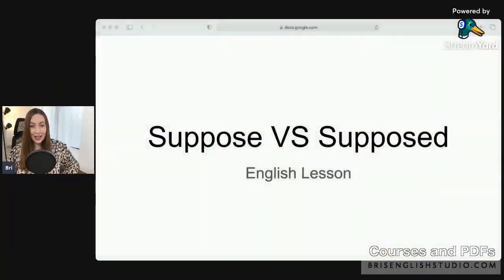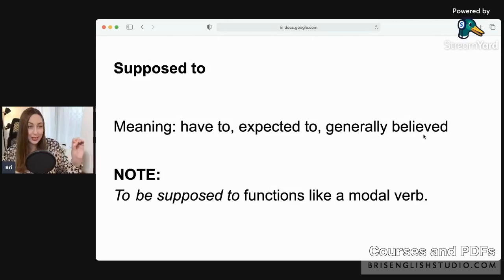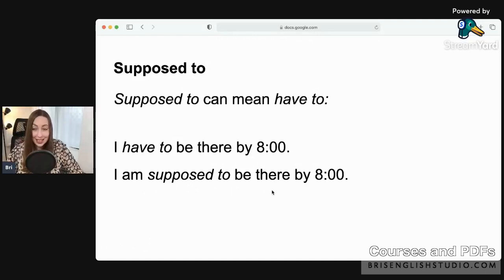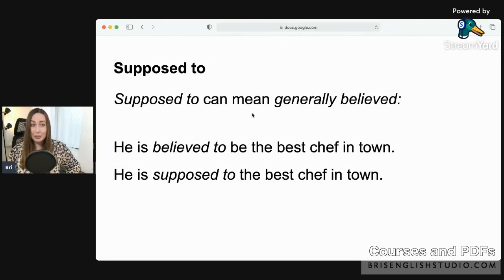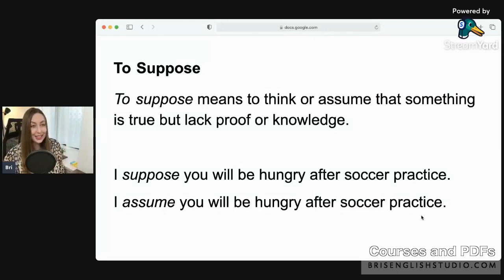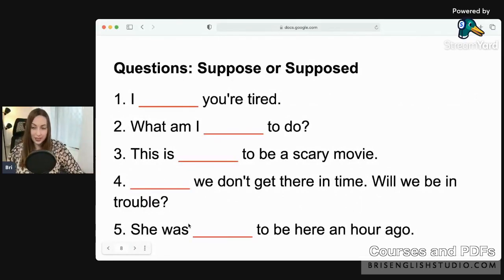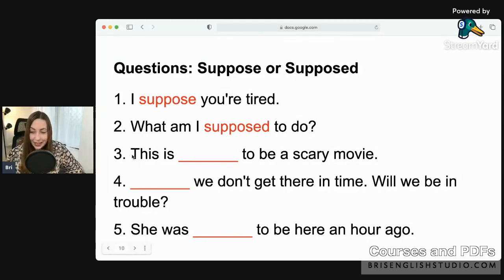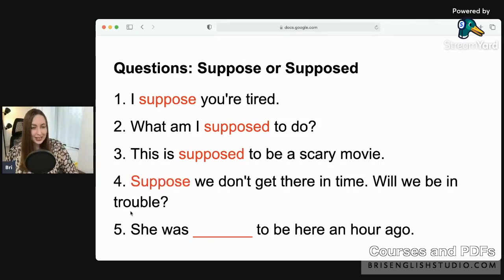To Suppose Vs Supposed To | English Vocabulary Lesson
Learn the difference between to suppose and supposed to in today's English lesson!

Some textbooks and books that I recommend:
100 Great Short Stories